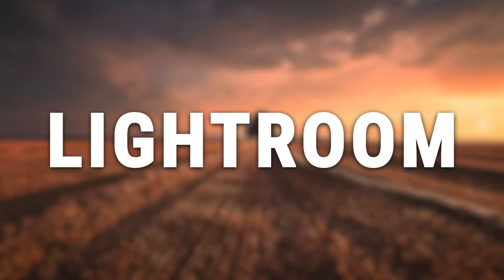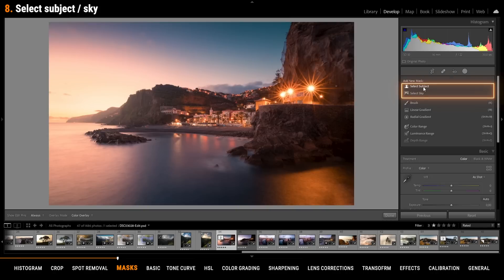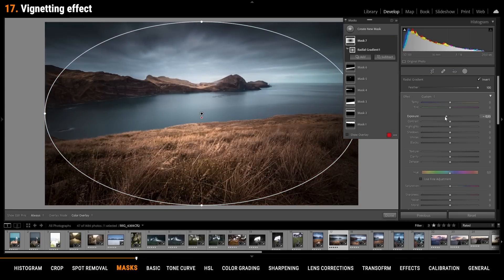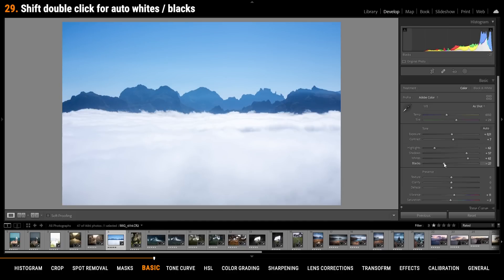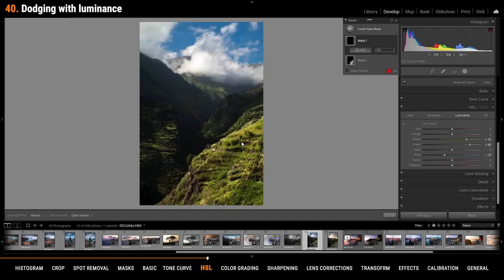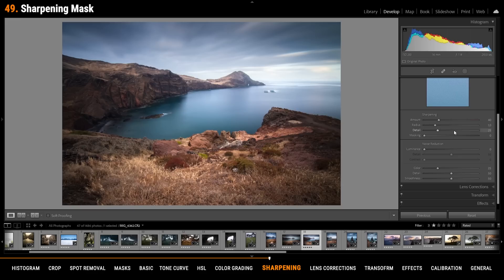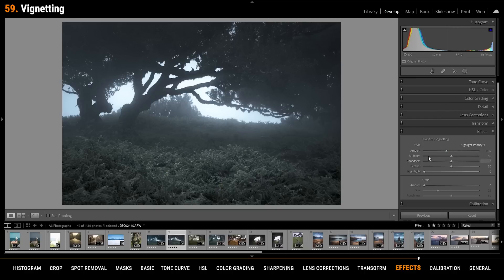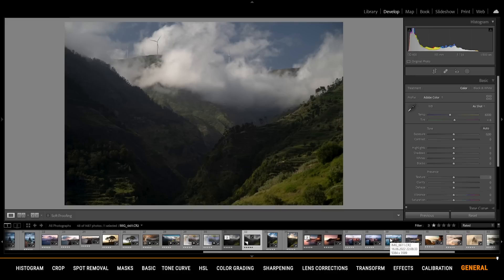70 LIGHTROOM Tips, Tricks & Secrets for Beginners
70 Lightroom Classic Tips, Tricks and Secrets to make your editing life easier

0:00 Intro

0:11 Histogram
0:13 1. Drag Histogram
0:21 2. Show Clipping

0:36 Crop-Tool
0:39 3. Crop-Tool overlay
0:47 4. Level Image
1:05 5. Crop Presets

1:17 Spot Removal Tool
1:19 6. visualize spots
1:39 7. Heal Tool

1:55 Masking
1:58 8. Select Sky / Subject
2:10 9. Select Landscape
2:25 10. Invert Subject
2:44 11. Color Range Mask
2:51 12. Luminance Range Mask
3:04 13. Modify Masks
3:20 14. Mask Overlay
3:29 15. Brush Auto Mask
3:43 16. Auto Radial Gradient
3:52 17. Vignetting Effect
4:00 18. Glow Effect
4:20 19. Polarization Effect

4:35 Basic Panel
4:37 20. Black & White
4:42 21. Hidden Profiles
4:48 22. Favourite Profiles
4:55 23. Profile’s strength
5:06 24. flat profile
5:12 25. Set White Balance
5:23 26. golden hour look
5:31 27. cold look
5:39 28. auto exposure
5:47 29. Shift-double click Blacks / Whites
6:05 30. Visible Clipping
6:19 31. Manual Contrast
6:36 32. Negative Clarity
6:45 33. Negative dehaze

6:50 Tone Curve
6:52 34. Tone Curve Presets
7:00 35. black point
7:05 36. precise curve adjustments
7:11 37. Red Curve

7:24 HSL Panel
7:26 38. Autumn foliage
7:34 39. Polarization effect
7:45 40. Make Foliage pop
7:57 41. luminance saturation
8:06 42. Pin dragging
8:32 43. Fix Purple color ast in sky

8:40 Color Grading Panel
8:43 44. Manual split toning
8:57 45. Sunset split toning
9:11 46. deep blue shadows
9:17 47. Split toning contrast
9:31 48. Blending & Balance sliders

9:49 Sharpening Panel
9:5149. masking slider
10:02 50. Alt-Key Masking
10:10 51. General sharpening

10:21 Lens Corrections Panel
10:23 52. remove chromatic aberration
10:37 53. remove chromatic aberration manually
10:46 54. vignetting slider
10:53 55. Enabling the Profile Corrections

11:03 Transform Panel
11:06 56. counter lens distortion
11:16 57. automatically set the level, fix vertical lines
11:24 58. guided tool

11:44 Effects Panel
59. advanced vignetting effect

11:55 Calibration Panel
11:57 60. fixing color cast
12:09 61. autumn-ish colors
12:18 62. warmer sunsets or sunrise shots
12:25 63. more intense foliage colors

12:31 General things
12:32 64. before / after comparison
12:42 65. reference photo
13:04 66. Stretching the develop panel
13:15 67. finer adjustments
13:25 68. reset a slider
13:31 69. reset all the section-settings
13:37 70. create virtual copies